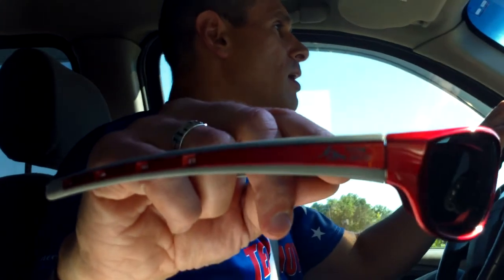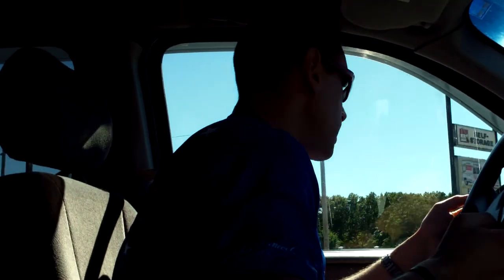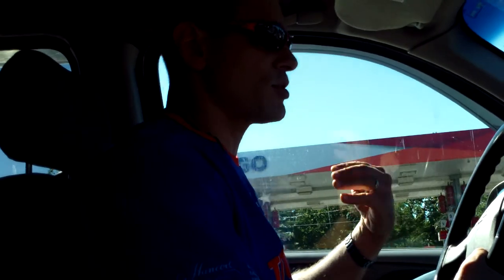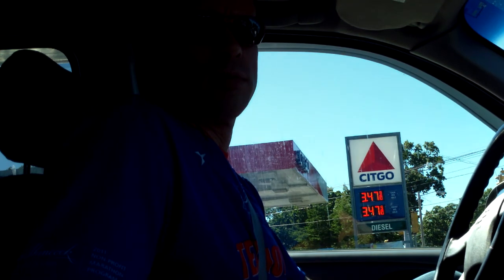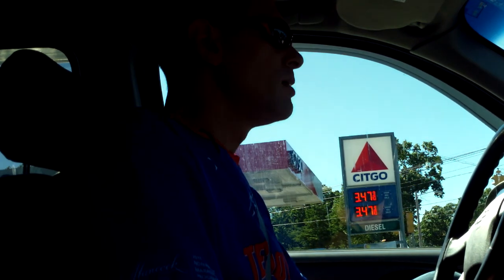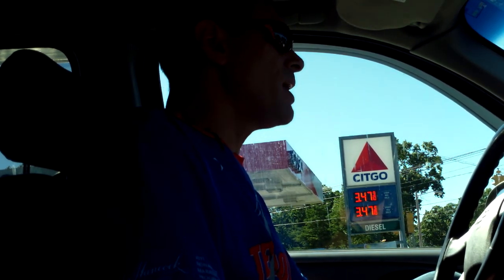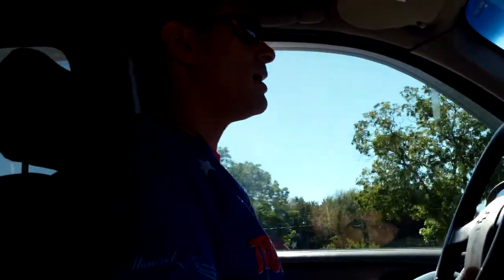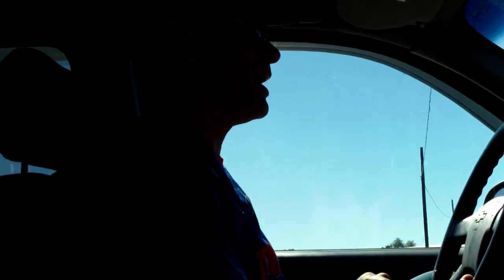The Story Behind Team Hoyt Running Chairs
You can trust Team Hoyt Running Chairs to give you better comfort and better performance than any other jogger or race chair on the market.  In this video Mike talks about how he met Dick Hoyt and the birth of Team Hoyt Running Chairs...
Facebook: Team Hoyt Running Chairs